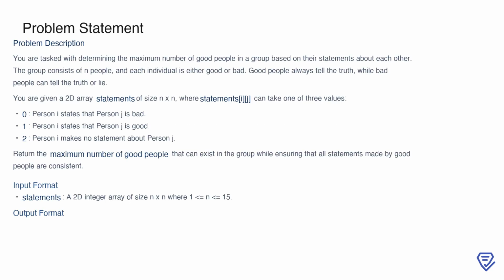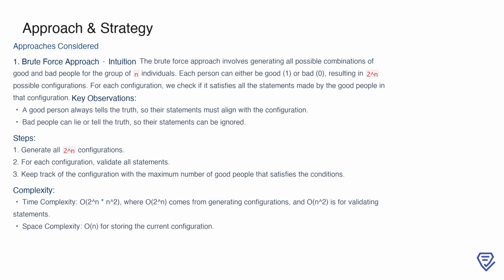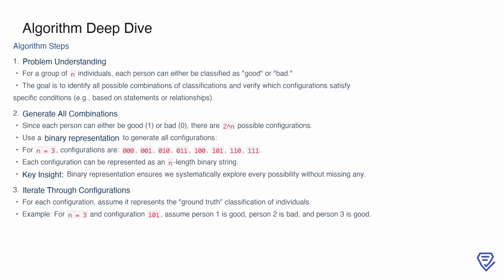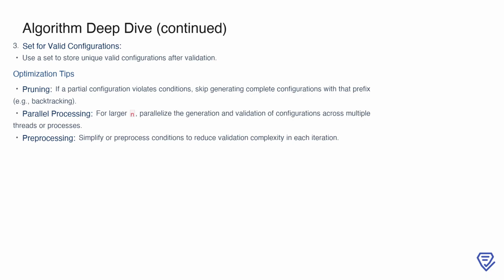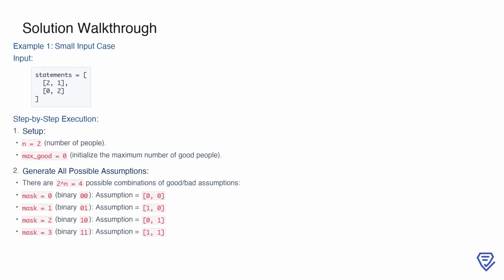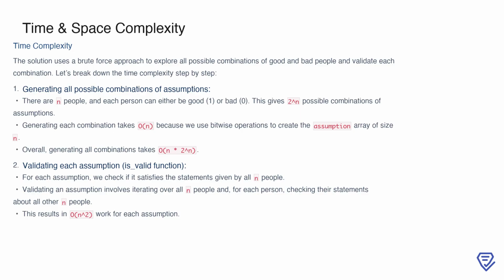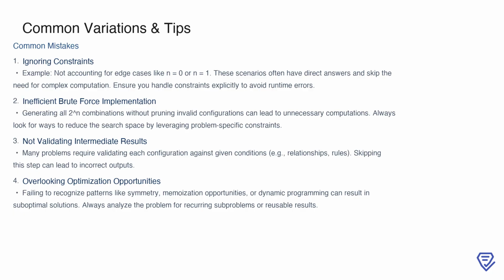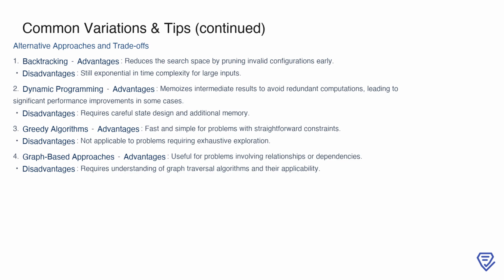LeetCode 2151: Maximum Good People Based on Statements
Difficulty: Hard

⏱️ Timestamps:
00:00 - LeetCode 2151: Maximum Good People Based on Statements
00:18 - Problem Statement
01:09 - Problem Statement (continued)
01:54 - Problem Statement (continued)
02:25 - Problem Statement (continued)
03:10 - Approach & Strategy
04:20 - Approach & Strategy (continued)
05:35 - Approach & Strategy (continued)
06:48 - Approach & Strategy (continued)
08:00 - Algorithm Deep Dive
09:09 - Algorithm Deep Dive (continued)
10:04 - Algorithm Deep Dive (continued)
11:10 - Algorithm Deep Dive (continued)
12:11 - Python Implementation
13:30 - Java Implementation
14:31 - Java Implementation (continued)
15:24 - Solution Walkthrough
16:24 - Solution Walkthrough (continued)
17:36 - Solution Walkthrough (continued)
18:21 - Solution Walkthrough (continued)
19:06 - Time & Space Complexity
20:10 - Time & Space Complexity (continued)
21:03 - Time & Space Complexity (continued)
21:51 - Time & Space Complexity (continued)
22:53 - Common Variations & Tips
24:06 - Common Variations & Tips (continued)
25:22 - Common Variations & Tips (continued)
26:20 - Common Variations & Tips (continued)
27:31 - Conclusion
27:50 - Thank You!